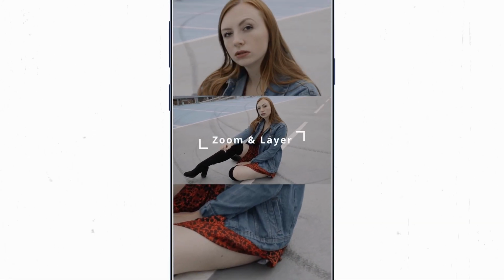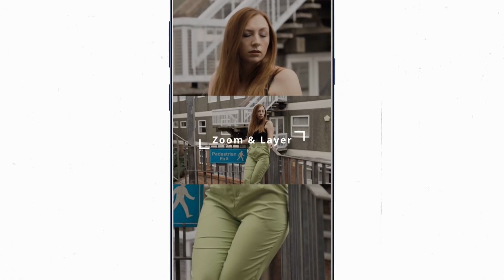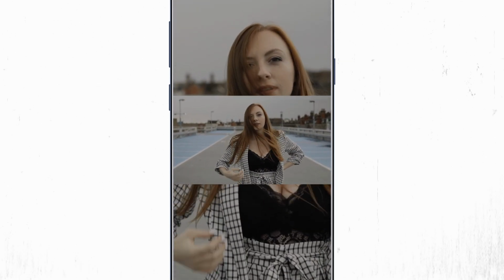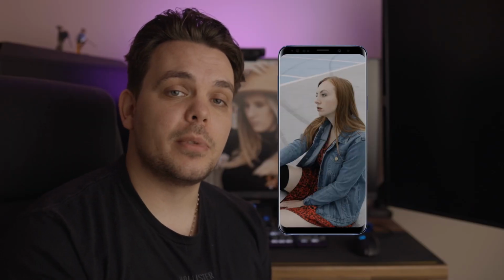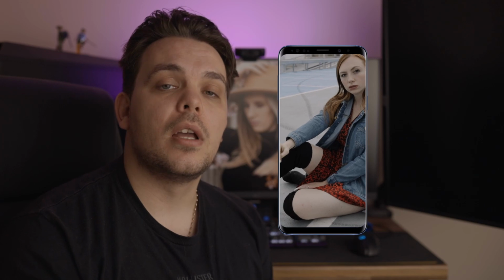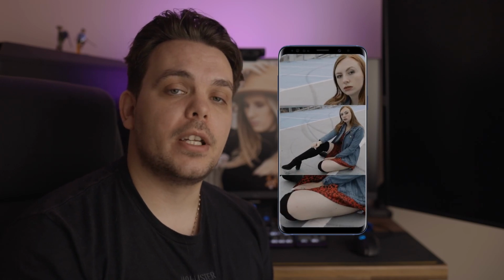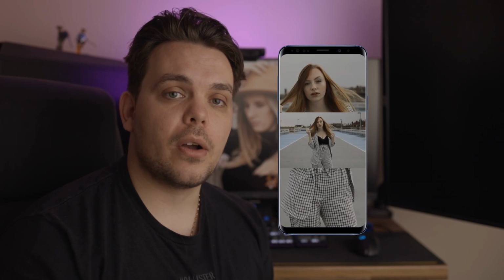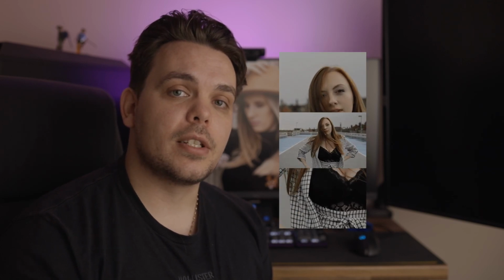[BTS] 3 Portrait Video Work Arounds When Shooting Landscape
While I have been indoors and not shooting for a while I thought I would put together some of my favourite work arounds when it comes to making on portrait ratio content, when all you do is shoot in landscape.

All video editing was carried out via Davinci resolve 17.